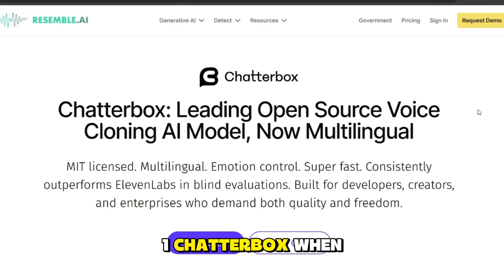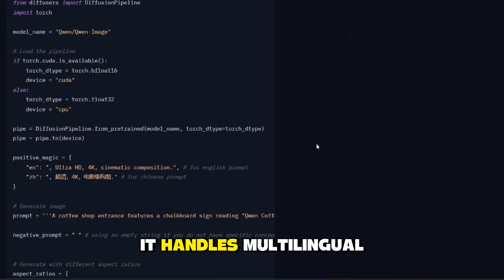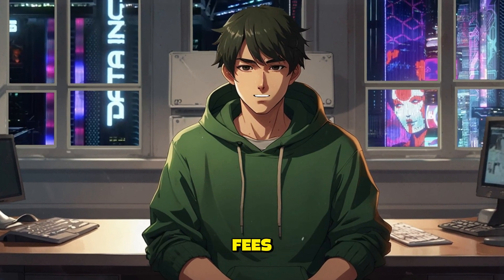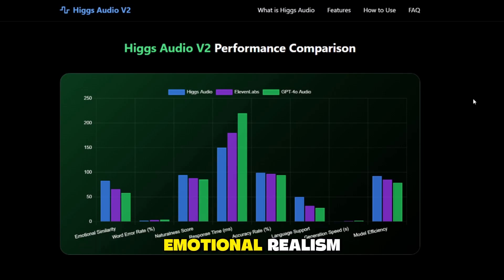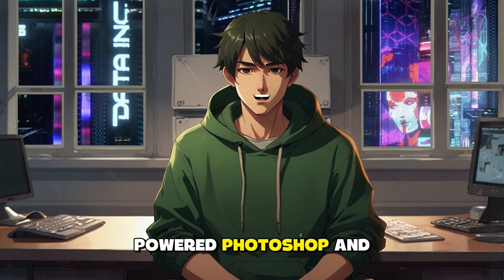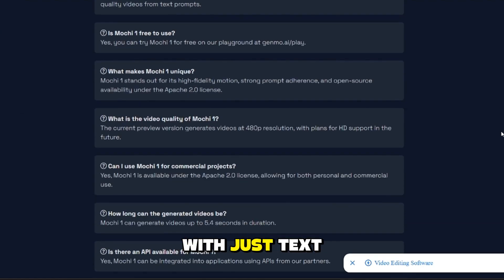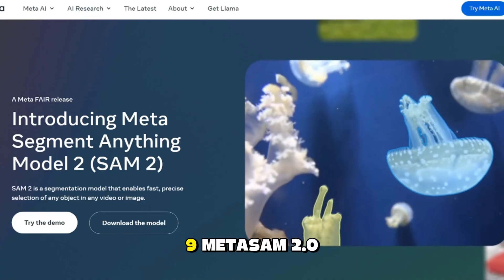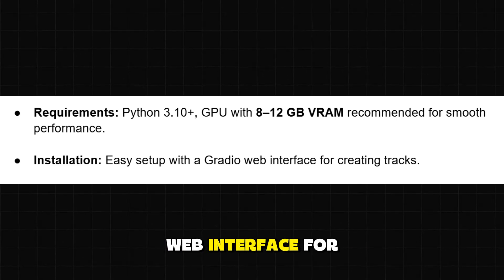10 Best Open Source AI Tools That Rival Paid Software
AI doesn’t always have to be expensive — some of the most powerful tools are free and open source. Text generation, image creation, Video Generation, etc, these projects prove community-driven AI can rival big tech.
Here are the 10 best open source AI tools in 2025 that you can start using today.